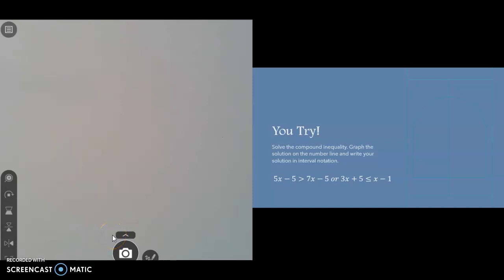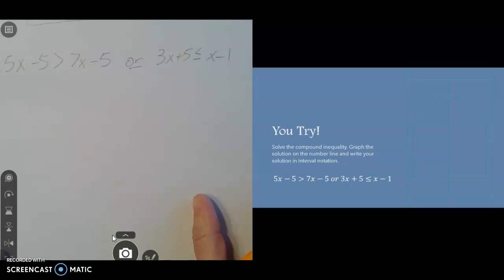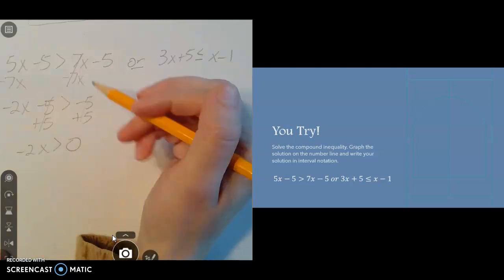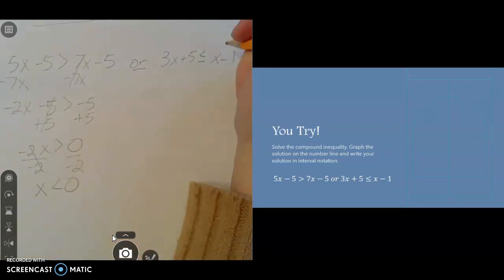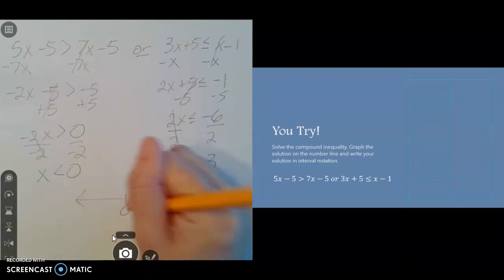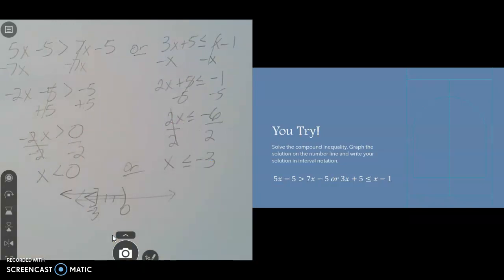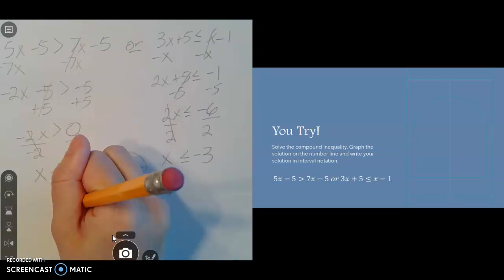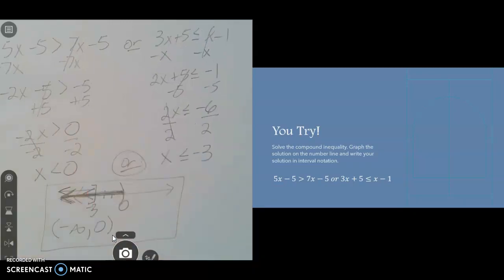8.2 D - You Try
You Try where you all got to solve a compound inequality involving the word "or".